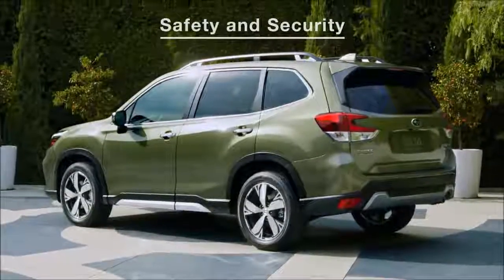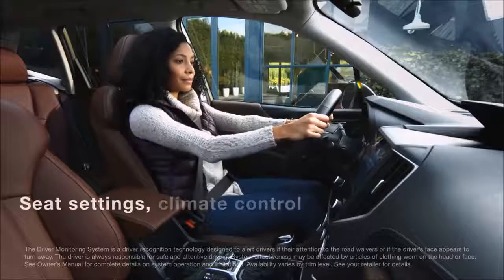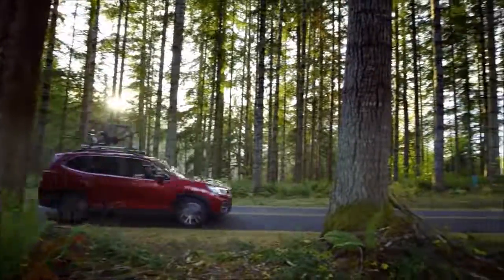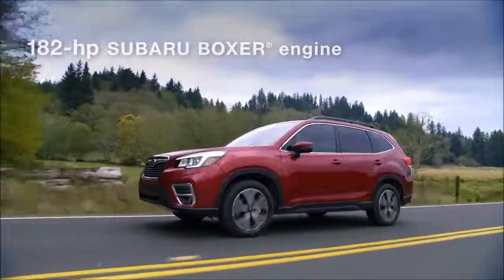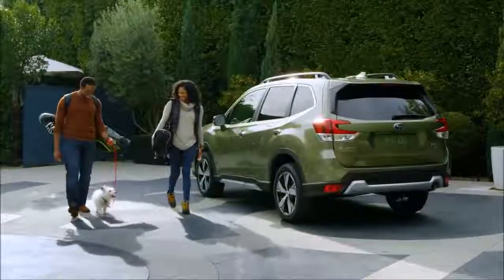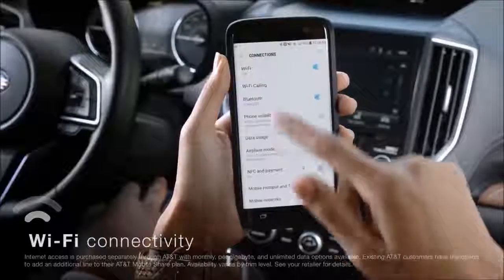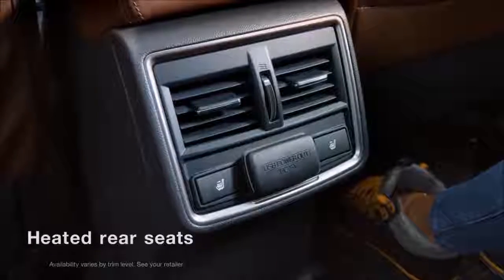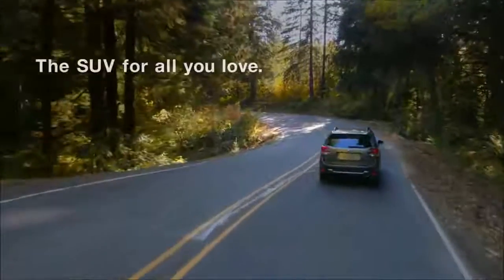2019 Subaru Forester - Review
ALL-NEW 2019 SUBARU FORESTER - Review

    Roomiest, most capable Forester to date
    Standard EyeSight® Driver Assist Technology
    Subaru Global Platform: quietness, stability, agility
    Available new segment-exclusive DriverFocus safety technology
    Updated 2.5-liter SUBARU BOXER® engine
    New Sport model with unique exterior and interior
    Standard Subaru Symmetrical All-Wheel Drive
    Panoramic moonroof

 The 2019 Forester is built on the Subaru Global Platform to deliver significantly higher levels of driving pleasure, agility, crash protection, ride comfort and quietness. Arriving at Subaru retailers later this year, the all-new Forester will be available in standard, Premium, Limited, Touring and new Sport trim levels. All are powered by an enhanced direct-injection, 182 hp 2.5-liter four-cylinder BOXER engine featuring Auto Stop/Start and paired with a standard Lineartronic CVT (continuously variable transmission). Also standard on all trim levels is Subaru’s legendary Symmetrical All-Wheel Drive.

For 2019, all Foresters come standard with the award-winning EyeSight Driver Assist Technology. The top-of-line Touring debuts the segment-exclusive DriverFocus safety technology which offers yet another layer of safety and convenience for the driver. The system can alert the driver of fatigue or distraction while on the road as well as automatically adjust many driver settings at start-up.

Segment First DriverFocus Safety Technology
With DriverFocus, Subaru is taking on one of the biggest issues in the automotive industry; distracted driving. Each day in the United States, more than 1,000 people are injured in crashes reported to have involved a distracted driver. * As an industry leader in safety, Subaru has developed DriverFocus, a state-of-the-art system to help address distracted driving for both new and experienced drivers.

DriverFocus is a driver monitoring system that uses facial recognition software to identify signs of driver fatigue or driver distraction. DriverFocus works with Subaru’s award-winning EyeSight Driver Assist Technology to reduce the chance of an accident. And for added convenience, DriverFocus can also recognize up to five drivers and remember their presets for seat position, climate, multifunction display and more.

The all-new Forester is the first in its segment, and among the first vehicles in the industry to incorporate technology that can address the important societal issue of distracted driving. The feature will be standard on Touring models.

Added Power and Efficiency
All Foresters are powered by a new version of the 2.5-liter SUBARU BOXER four-cylinder engine, now with direct fuel injection and higher compression, along with active valve control system (AVCS) on the exhaust side. The new engine produces 182 hp and 176 lb-ft of torque, versus 170 hp and 174 lb-ft in the previous Forester, for a boost in everyday performance and responsiveness.

The 2019 Forester comes standard with Lineartronic CVT. The new powertrain not only yields quicker acceleration than the previous Forester, but also up to 33 mpg highway fuel economy (manufacturer’s estimate, pending EPA certification). On Sport and Touring variants, the CVT features a manual mode that simulates a seven-speed manual transmission, using steering wheel paddle shift control switches.

Adding more flexibility for driving conditions, is a standard driver-selectable SI-DRIVE. SI-DRIVE is a powertrain performance management system that allows the driver to tailor the vehicle’s throttle characteristics by choosing between “Intelligent” and “Sport” modes (Sport Sharp on Forester Sport). “Intelligent” mode helps smooth out accelerator inputs for fuel saving, while “Sport” mode tunes the throttle to emphasize performance.